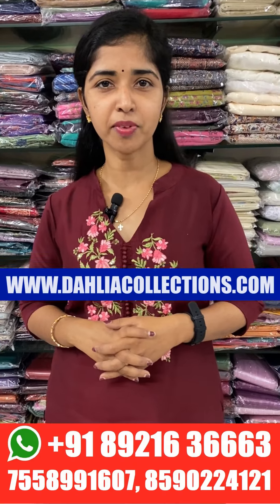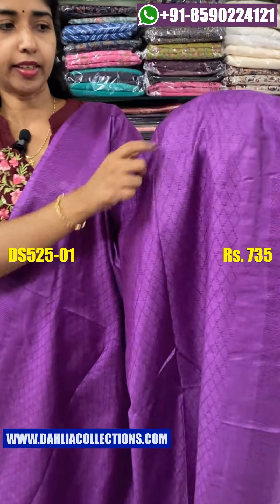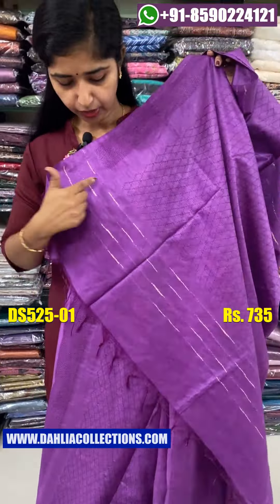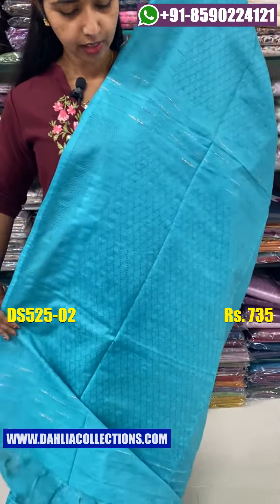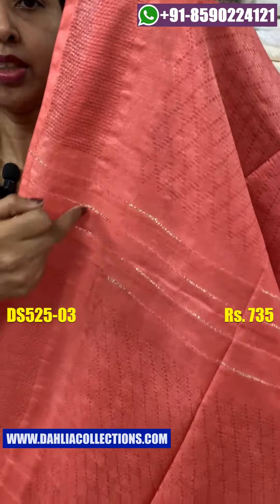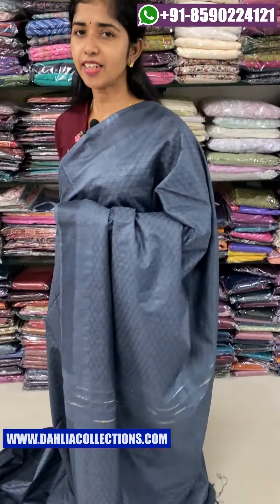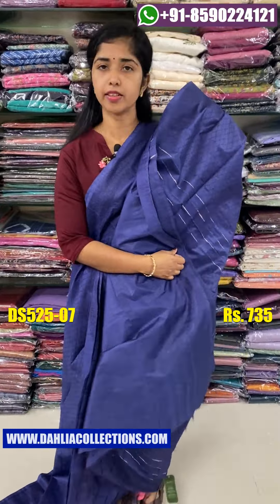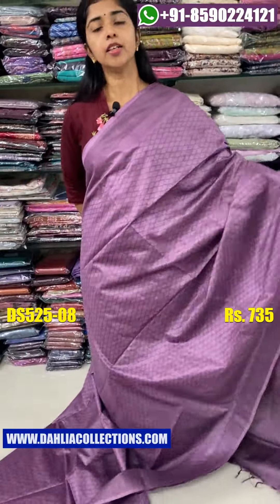New Budget Friendly Semi Tusser Sarees | Online Saree Shop | Dahlia Collections, Thodupuzha | DS525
Dahlia Collections, Private Bus Stand, Thodupuzha, Kerala